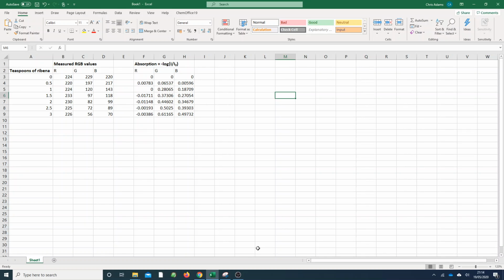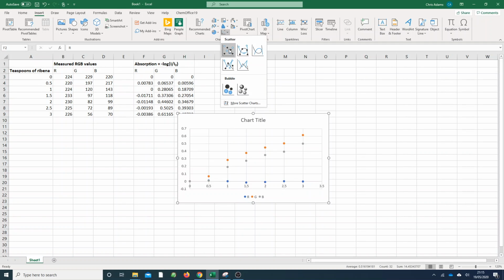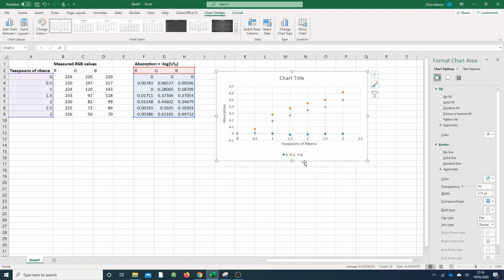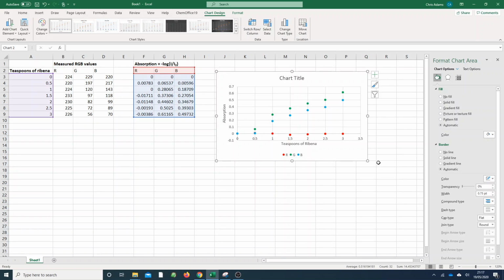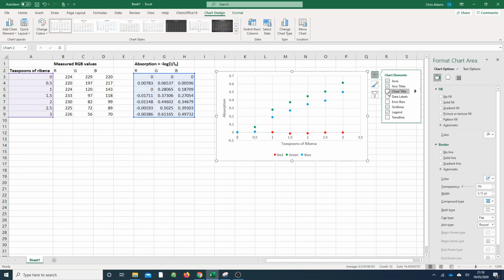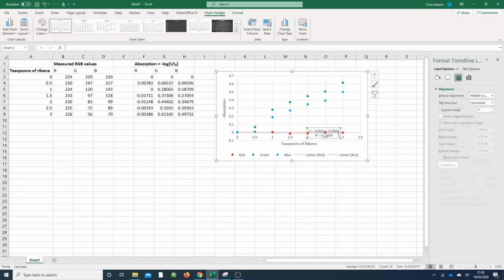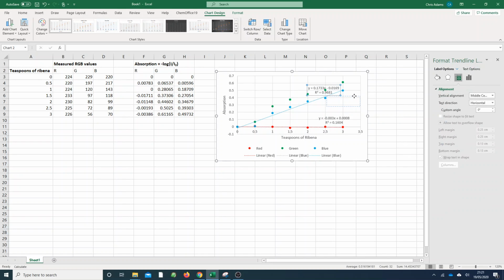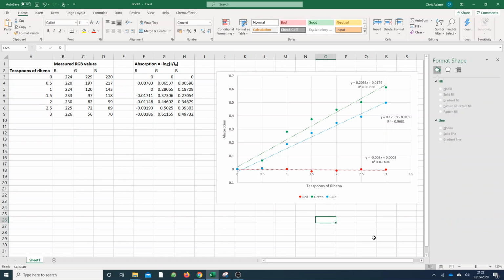Making a graph in excel